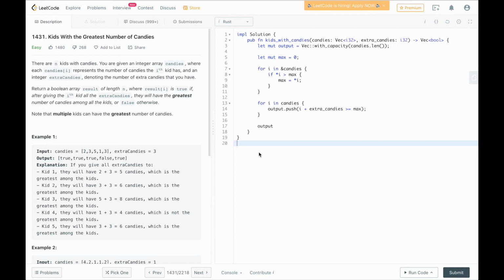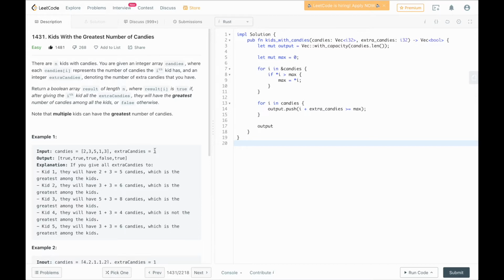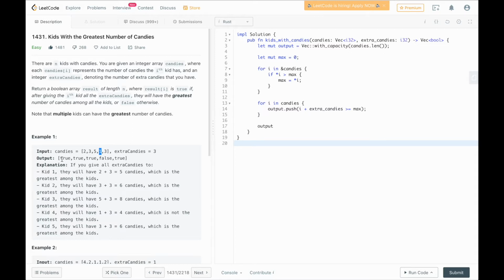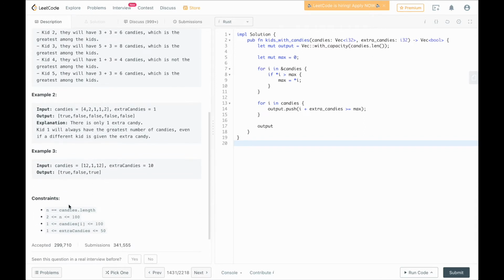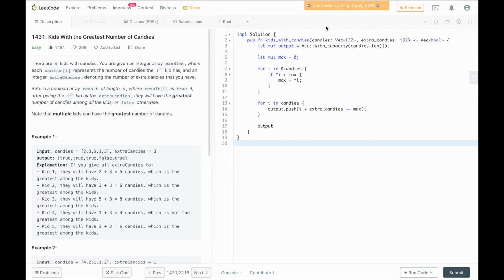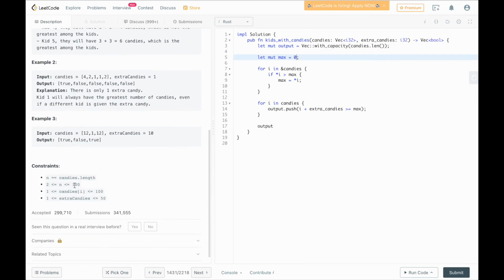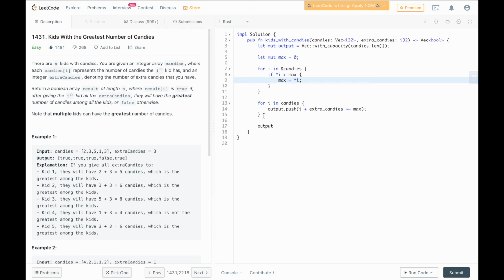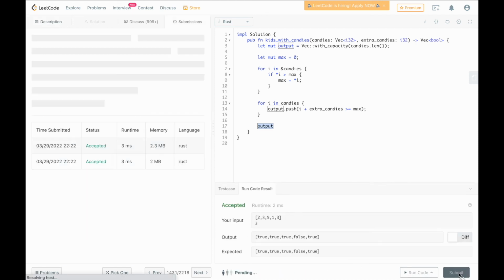Leetcode 1431 Kids With the Greatest Number of Candies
In this video, I cover how to solve Leetcode Problem 1431 Kids With the Greatest Number of Candies. I do this using the Rust programming language.